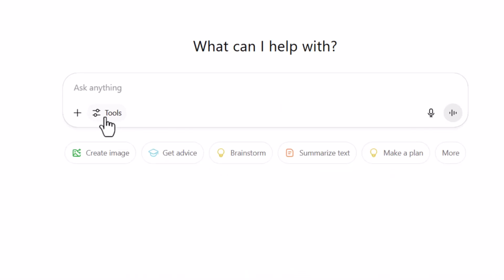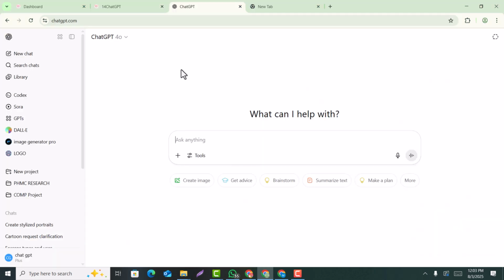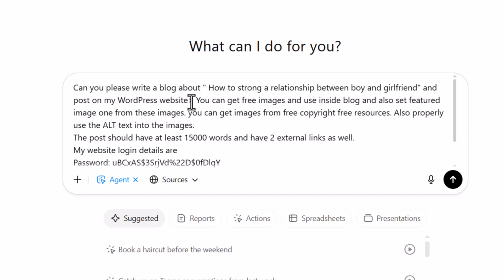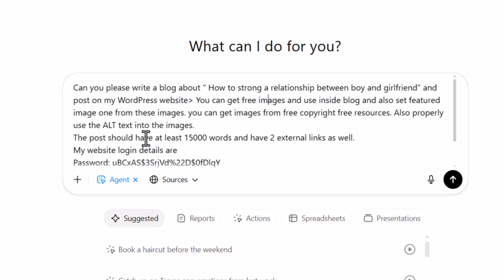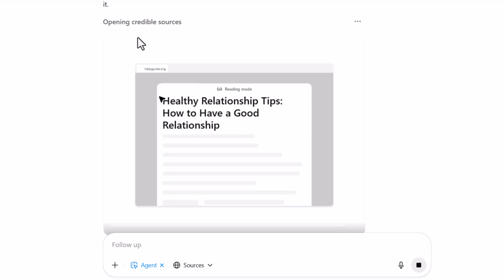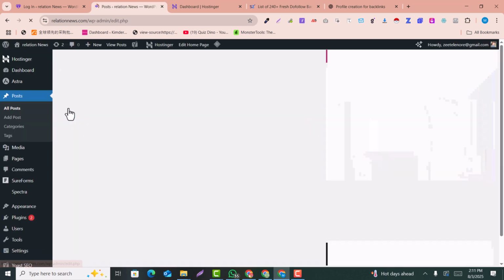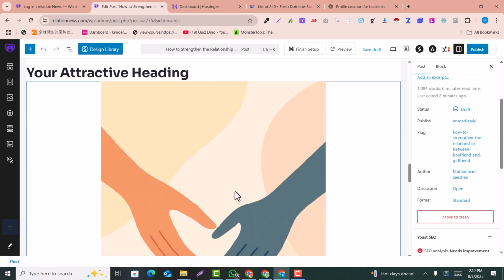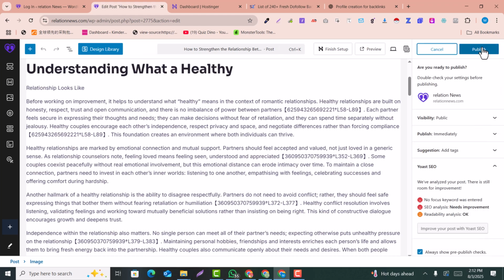ChatGPT AI Agent WordPress AutoBlogging Setup | 100% Automated Blog Posts!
In this quick video, I am going to show you how to setup quickly WordPress autoblogging usingthe  ChatGPT AI agent Module.